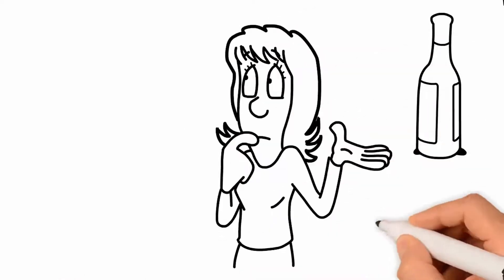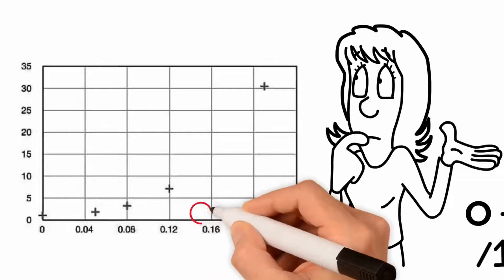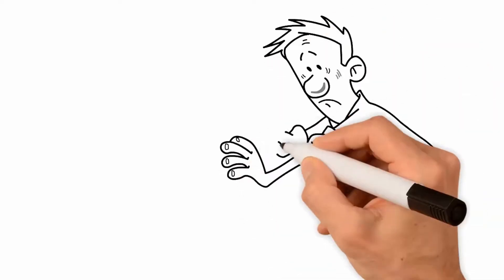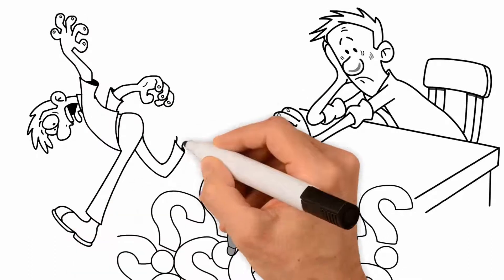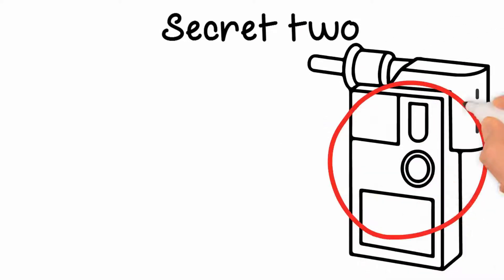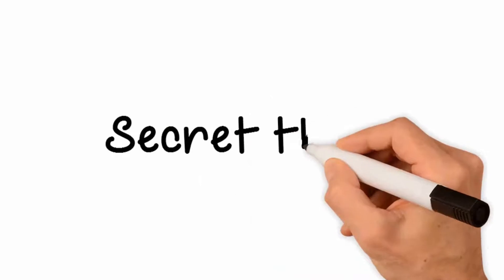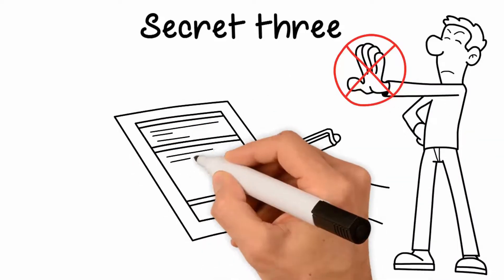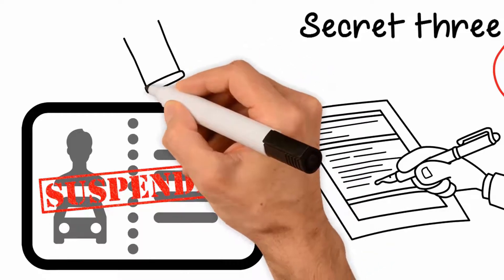Police Revel 3 Secrets About DUI / DWI Stops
Police officers reveal 3 secrets about DUI and DWI stops. The dos and don'ts of getting stopped while drinking.

Communication of information by, in, to or through this Web site and your receipt or use of it (1) is not provided in the course of and does not create or constitute an attorney-client relationship, (2) is not intended as a solicitation, (3) is not intended to convey or constitute legal advice, and (4) is not a substitute for obtaining legal advice from a qualified attorney.   You should not act upon any such information without first seeking qualified professional counsel on your specific matter.   The hiring of an attorney is an important decision that should not be based solely upon Web site communications or advertisements. Please do not ask for legal advice any topics including but not limited to: is weed legal in California or Canada, how to file a divorce, will I go to jail, etc... No legal advice will be given.